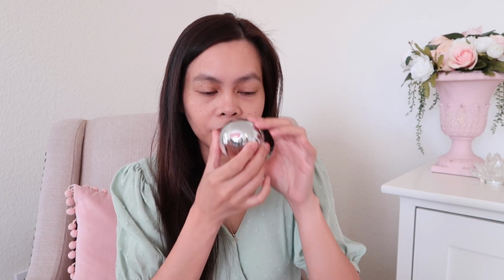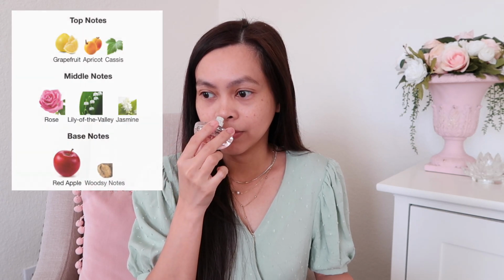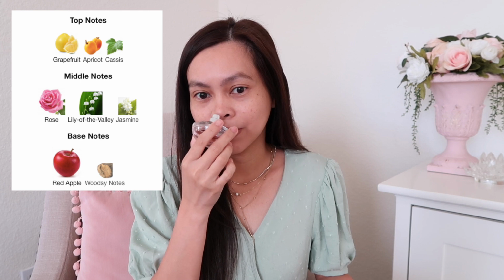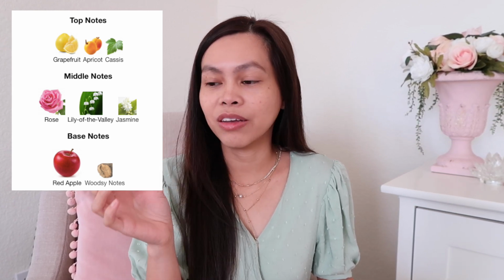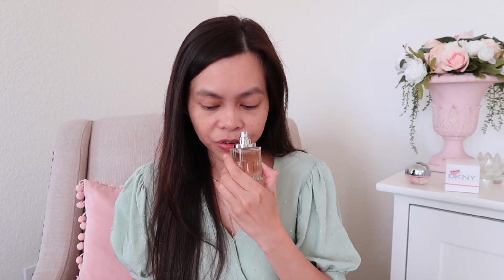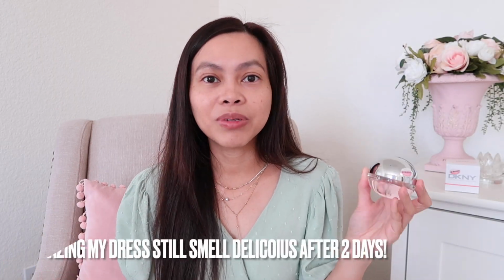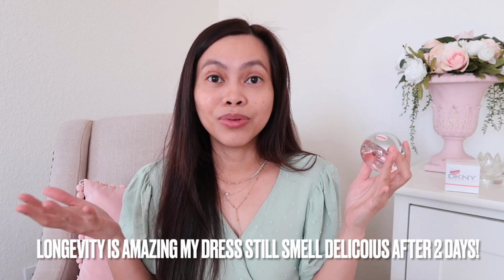Oh wow this is love at first.... | DKNY BE DELICIOUS FRESH BLOSSOM, Jimmy Choo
Today is just an unboxing of this DKNY be delicious fresh blossom fragrance that I picked up from TJMAXX. I'm also going to update you on the previous perfumes I bought blind buy online.
Please Support my Youtube channel to help me create more EASY and FREE sewing tutorials for you guys!

DKNY Be Delicious Fresh Blossom Fragrance
Jimmy Choo Blossom 1.3 oz. Eau de Parfum
Jimmy Choo Illicit 1.3 oz. Eau de Parfum

My Favorite Beauty Products
Maybelline Dream Fresh BB Cream
Marc Jacobs Fragrance Daisy Love
Aveeno Positively Radiant Brightening Exfoliating Face Scrub
Pond's Correcting Cream Clarant B3 Dark Spot Corrector
St. Ives Invigorating Apricot Facial Scrub (Keratosis Pilaris treatment, KP Skin, Chicken Skin treatment)

My Filming and Editing Gears
Canon G7Xii
Lighting Softbox
Apple Macbook Air

unboxing, perfumes, fragrance, fragrancex, fragrantica, fragrancenet,